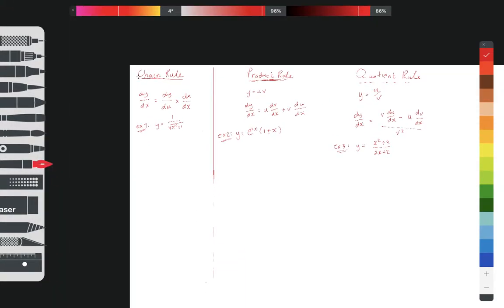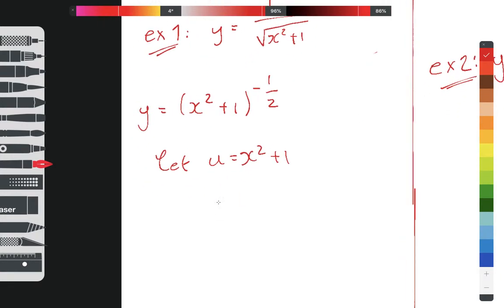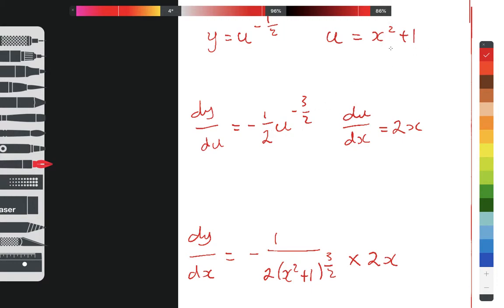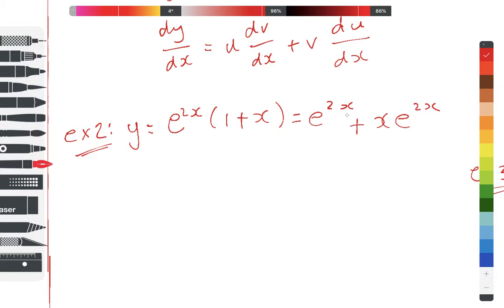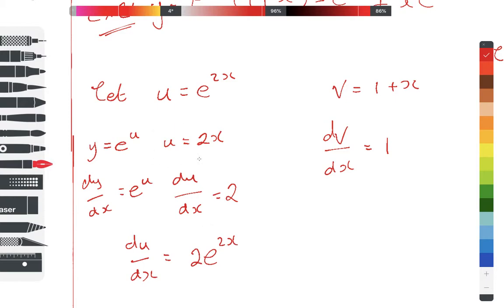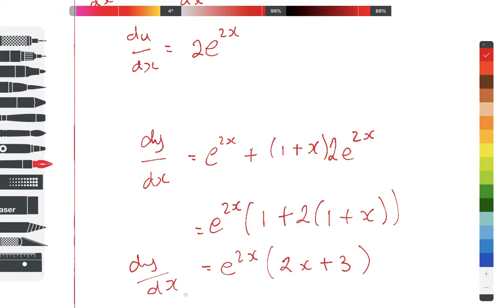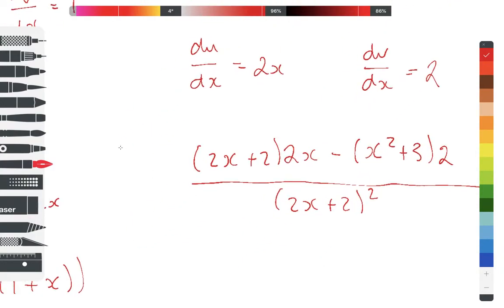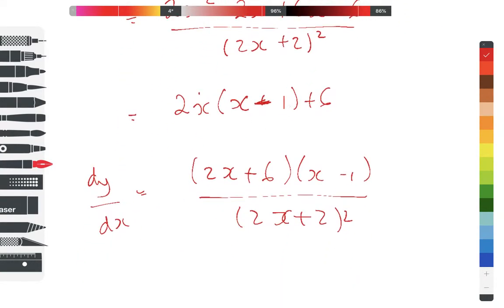A-Level Maths Differentiation - Product, Quotient and Chain Rule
In this video I cover how to use the product quotient and chain rule along with an example of each.